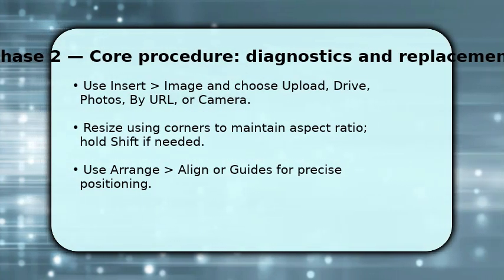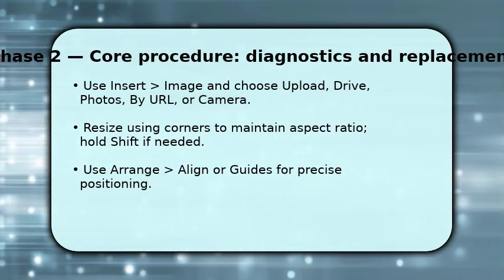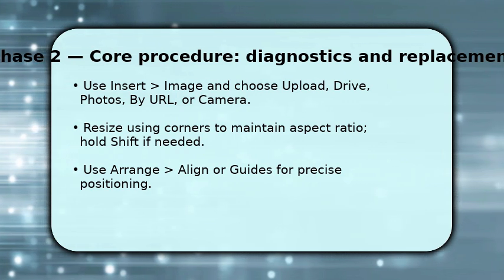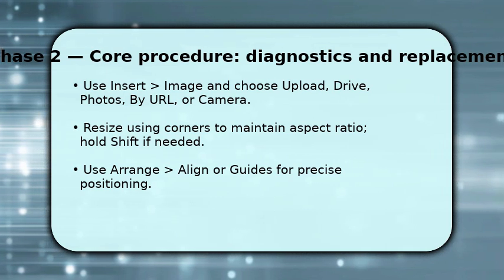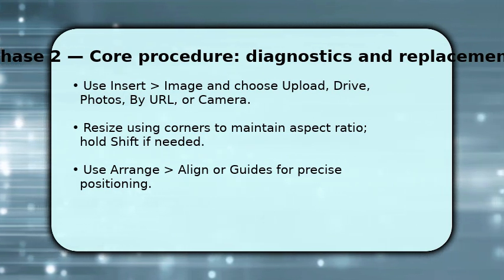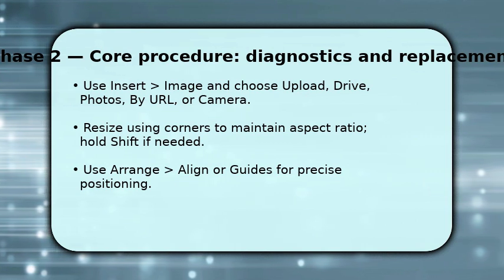How to Put Images on Google Slides - Step by Step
How to Put Images on Google Slides - Step by Step | 🔒 Surfshark VPN Deal — Stay private and secure. $1.99/mo + 3 Months Free ▸

Learn the step-by extricate process of adding images to Google Slides with our detailed guide. From selecting your visual assets, inserting them into slides seamlessly, and customizing their appearance for a professional presentation.

Google Slides, insert image, how to add pictures in presentations, step by step process of adding images on Google Slides, adding graphics to Google Present, tutorial: insert visual elements into slides, guide to embedding photos in Google Slide decks, using imagery for effective presentation with Google Slides, process of integrating pictures and charts in presentations using Google Slides, how-to guide on adding images